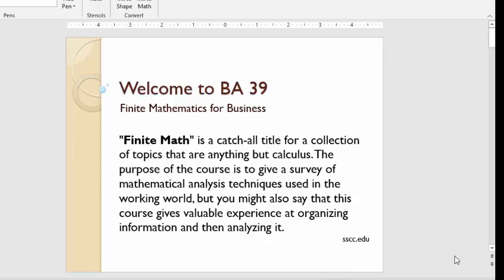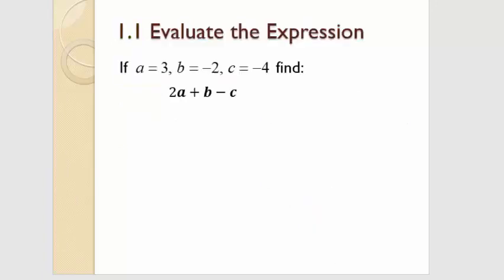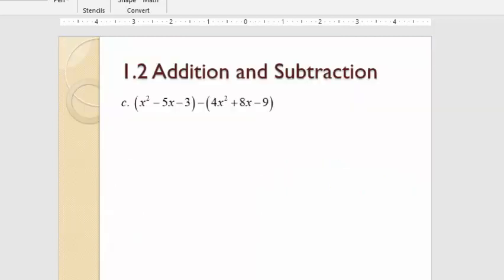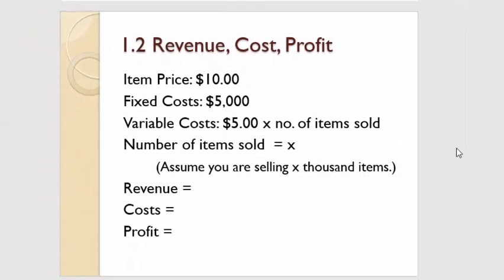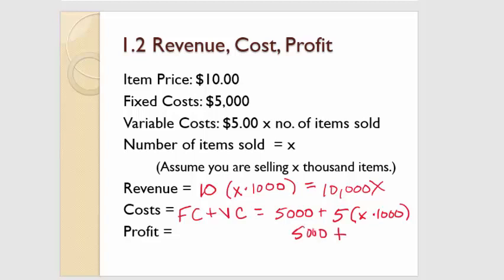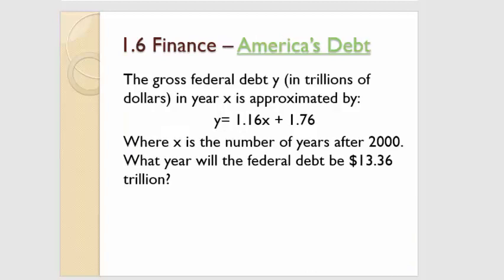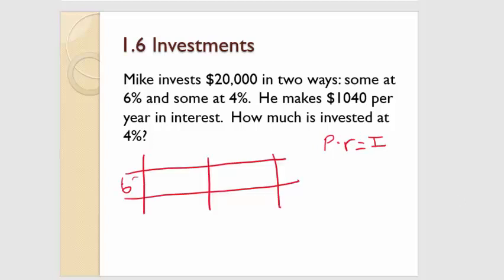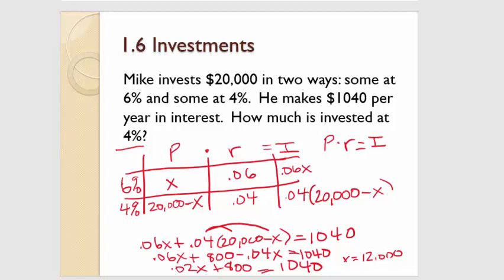Chapter 1 Algebra Fundamentals